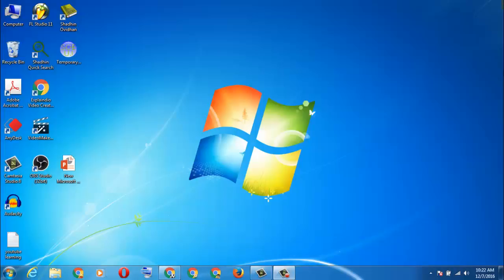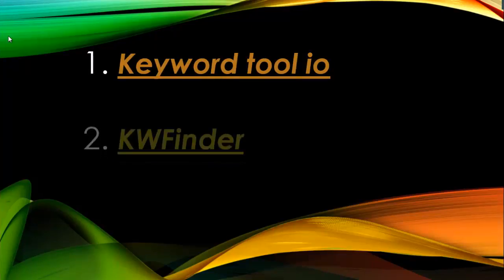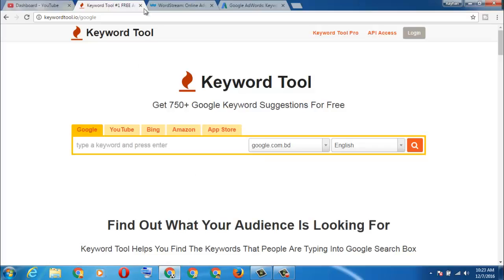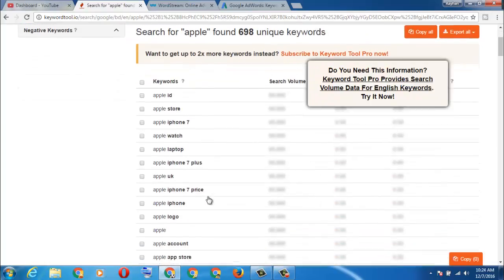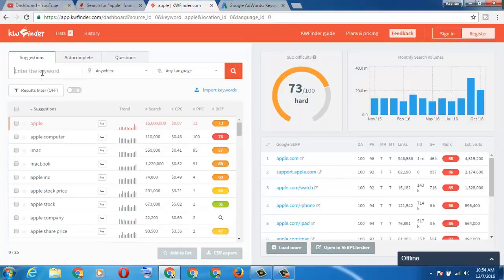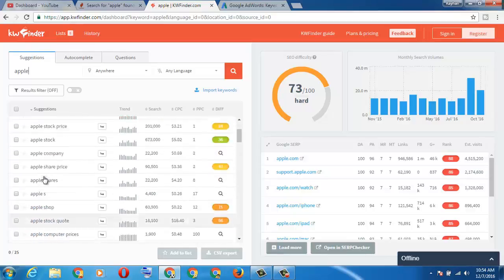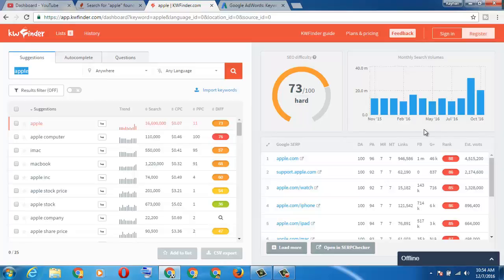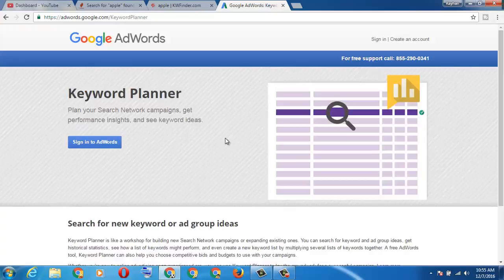Top 3 Best free keyword planner for YouTube/Website. SEO tutorial for beginners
In this video we will learn how to find the right keyword for YouTube or Website. YouTube or Website need SEO for getting more viewers for we have to use the right keyword. We can use this three free website for keyword:

About my Channel:
It's a technical channel. You can learn many things about tech and how to things Subscibe for more !?
What’s in this video:
Hello friend’s my name is Rayhan and welcome to RVS ( Rayhan Video Sites)
Today we are gona learn the top 3 best website for keyword.
First one is keyword tool io, second one is KWFinder it means keyword finder and the third one and the best one is Google AdWords
Let’s see what website does for us.  First one is keyword tool, if you want to search keyword for apple. You can type apple here A P P L E and enter here you can see they give us lot’s of option for keyword. You can chose any of them if you like and you can put that keyword on your YouTube or website. And second one is kwfinder you can type apple here also and enter here you can see they give us lot of option for keyword u can chose any you like and here also we can see they give us monthly search volumes so, you can see how many people search for this keyword in one month. I think this is one of the best, it’s almost work like Google AdWords. And the last one and the best one here you can search best keyword for you this website will give u the monthly search, revenue, CPA. So that’s it for today hope you like this video and if you like this video click the like button, share with your friends and Subscribe this channel for more amazing video.